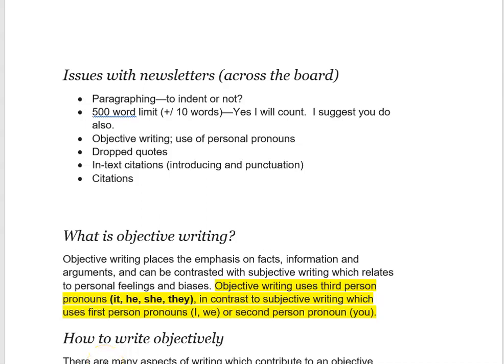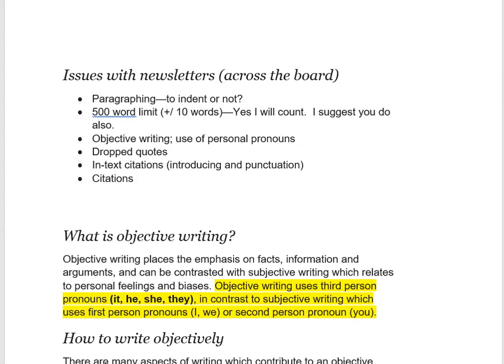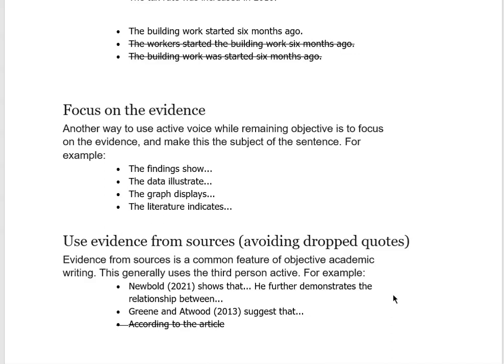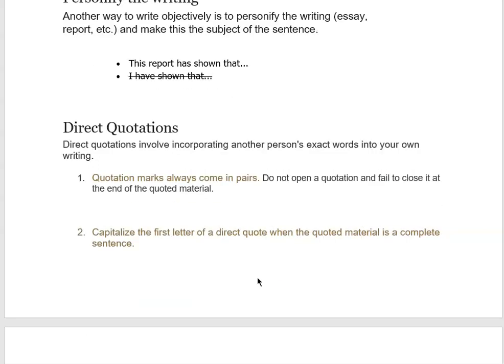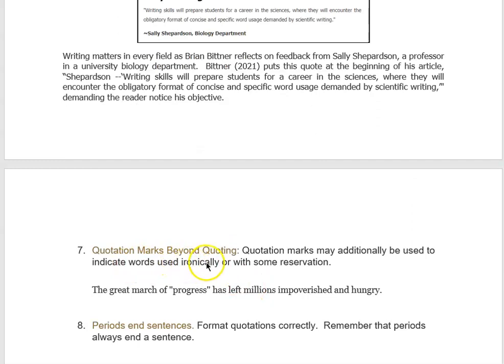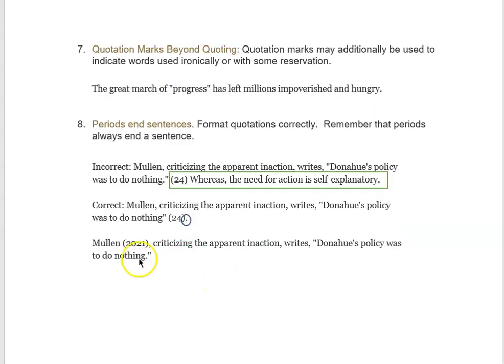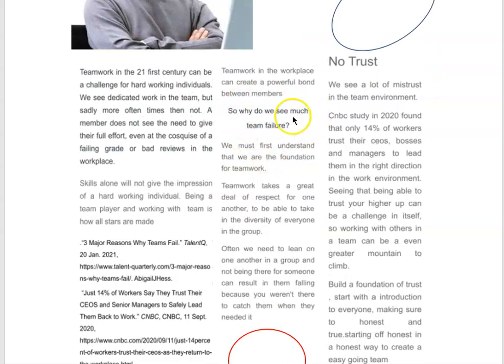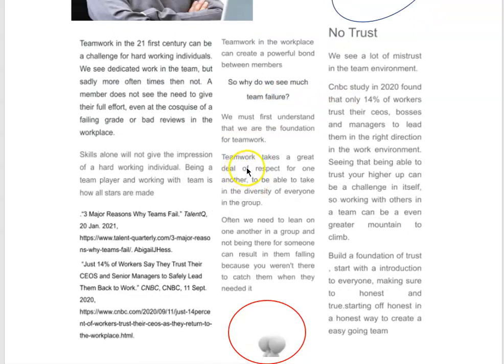Newsletters and Writing Objectively